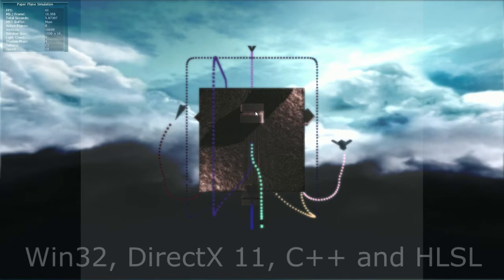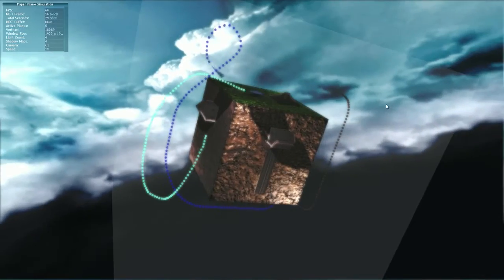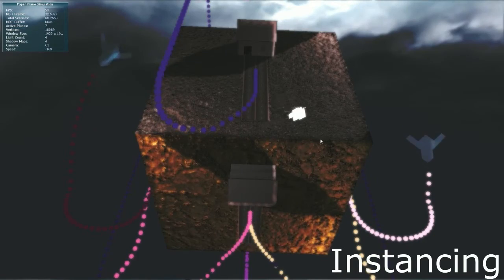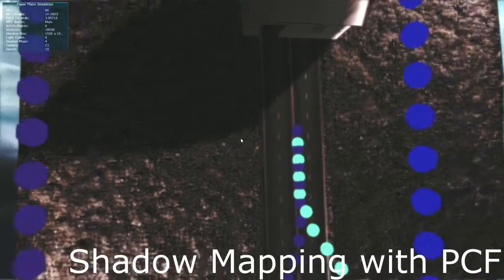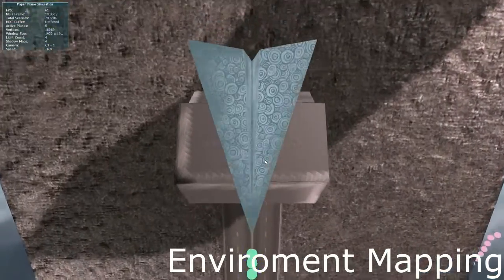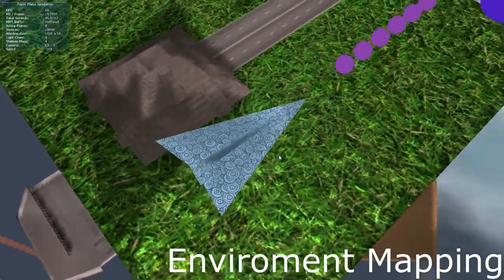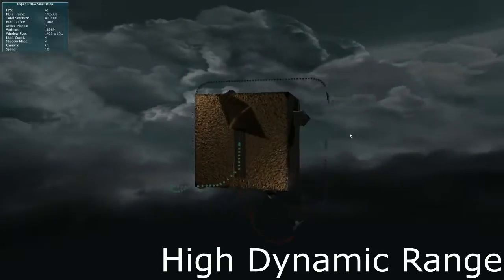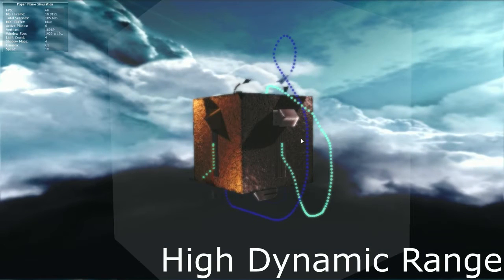Paper Plane Simulation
Real time Graphics technical demo.
Win32, DirectX 11, C++ and HLSL was used, and technical achievements were shadow mapping with PCF, particles, normal mapping, environment mapping, lighting using deferred rendering technique and HDR.